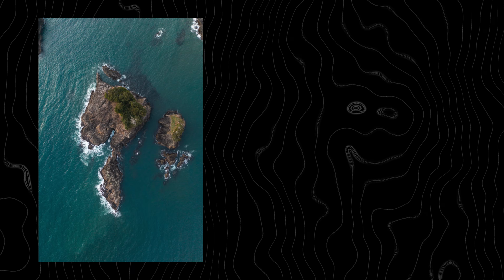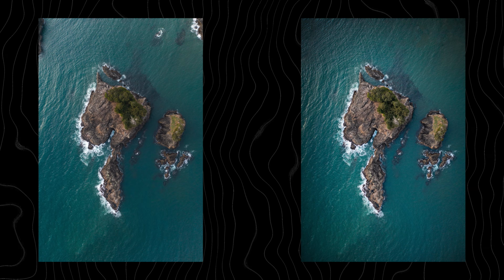5 Pro Tips for Ultra-Wide Landscape Photography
🏞️ 5 easy-to-apply tips to improve your wide-angle landscape photography.

The ultra-wide angle lens is one of the most popular and enjoyable lenses for landscape photography, but creating jaw-dropping images with it isn't as easy as you think. In this video, you'll learn five landscape photography tips to take better photos with your ultra-wide angle lenses.

My Favorite Thin UV Filter
My Favorite Thin Circular Polarizing Filter

0:00 - Introduction
1:00 - Utilizing Distortion from a Wide-Angle Lens
2:39 - Don't Force a Foreground
3:44 - Some Days Aren't Mean to Be
5:02 - Attention to Detail
6:46 - Use Thin Filters
7:36 - Conclusion